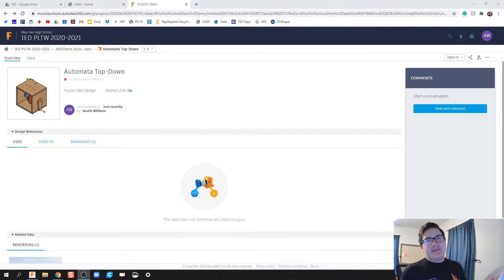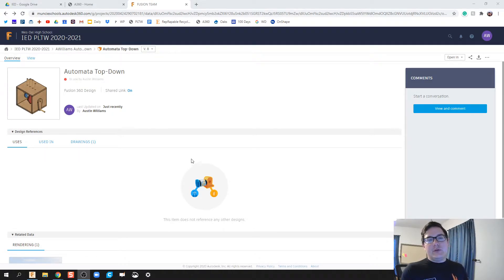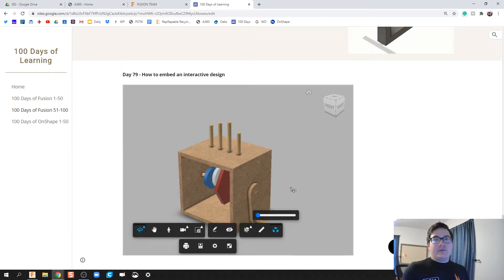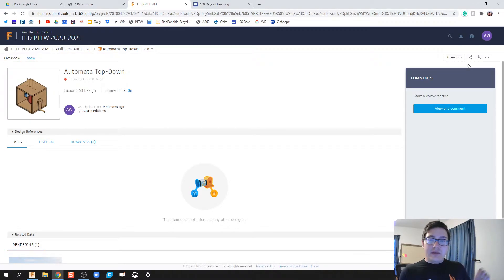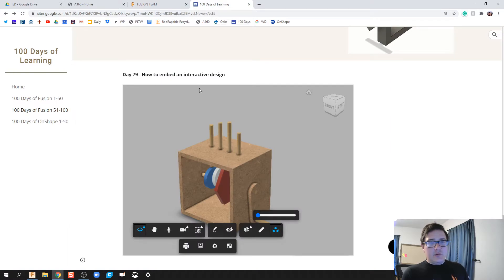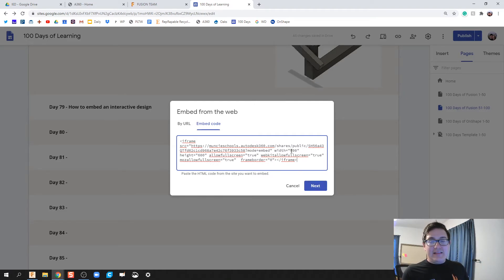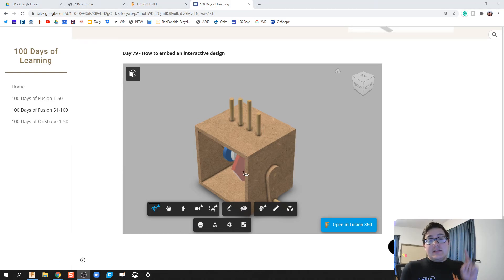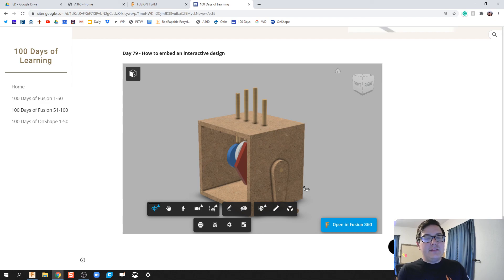Embedding Designs for Digital Portfolios - Day 79 of 100 Autodesk Fusion 360 Journey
The use of these videos is to guide a self-taught individual on how to use Autodesk Fusion in an engineering classroom. This video teaches you how to embed designs for digital portfolios.